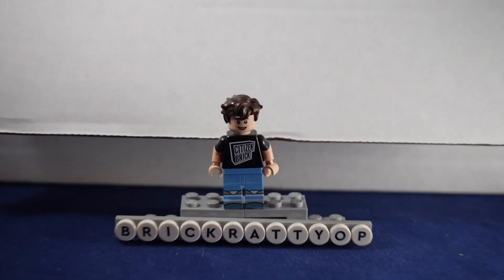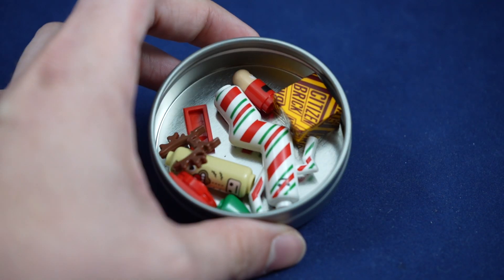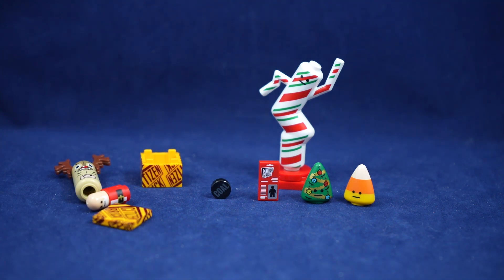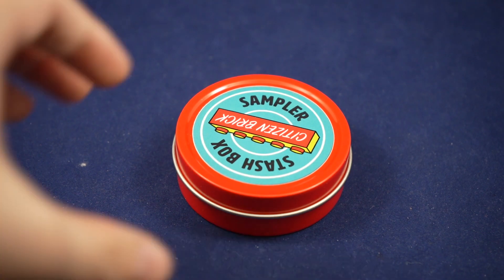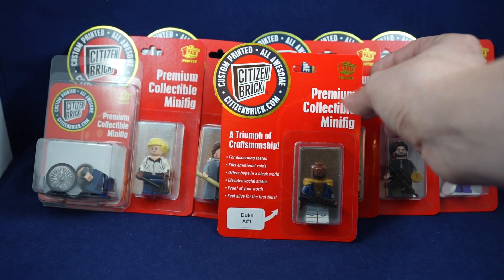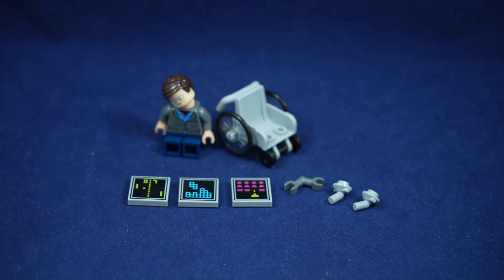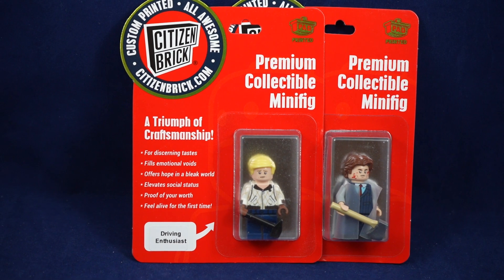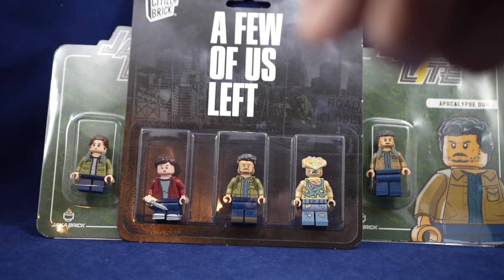Citizen Brick Custom Lego Black Friday Haul and Minifigure Reviews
It took a while to get everything, but here is everything that I got from Citizen Brick's Black Friday release. They had some new figures, as well as re-prints of some older classics. These include characters from John Wick, Escape from New York, American Psycho, Drive, The Last of Us and Prince. And their Stash Box mystery tins return!